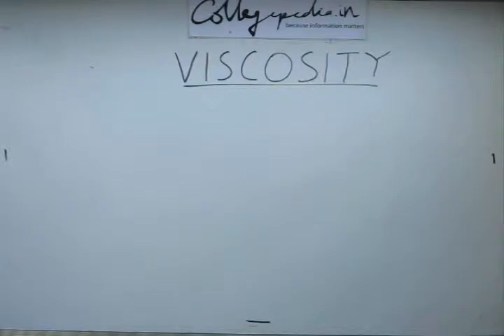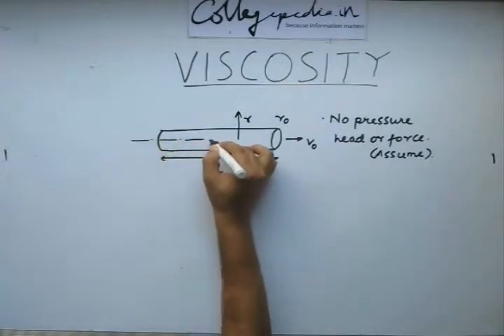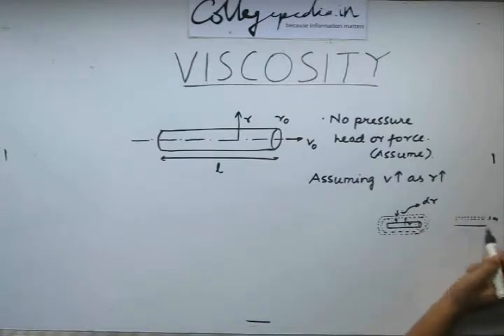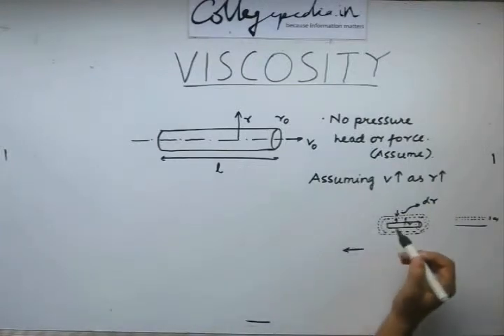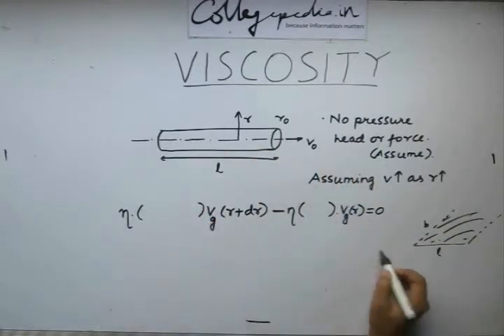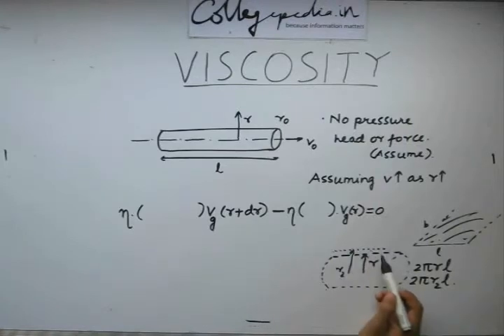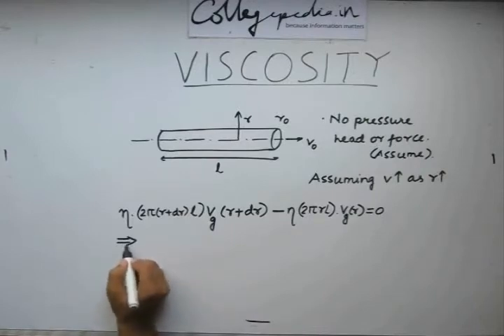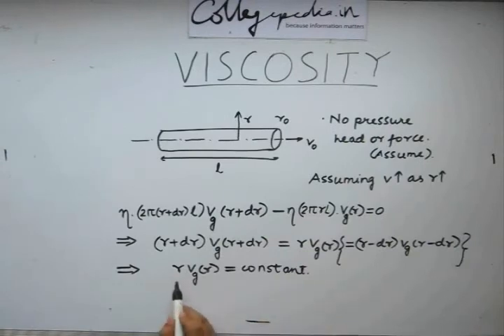Viscosity, Lecture 5, Physics IIT JEE (Viscous Forces in Fluid Flow 3)